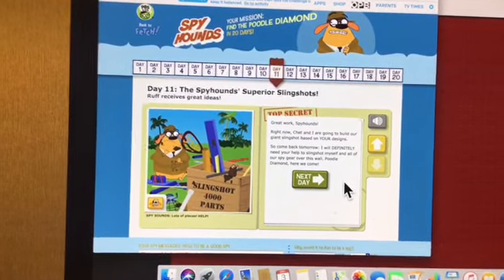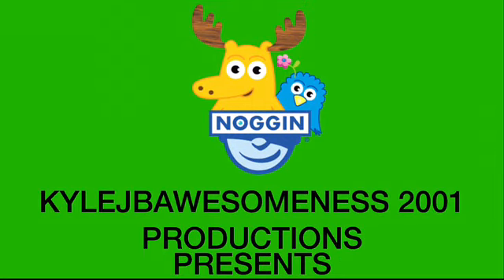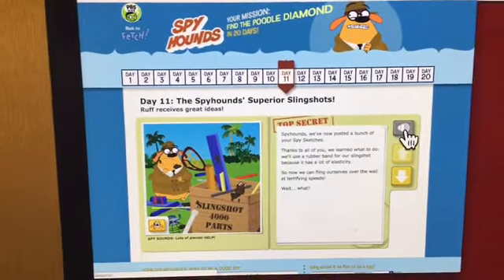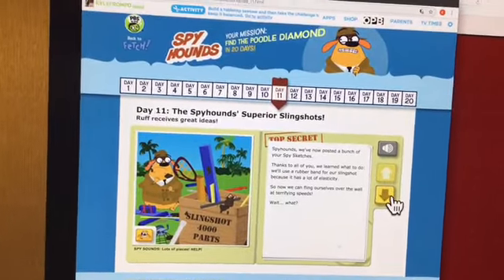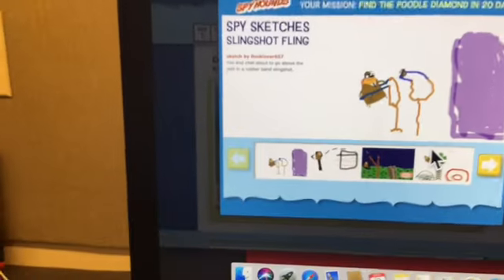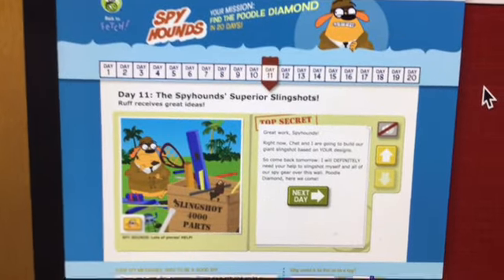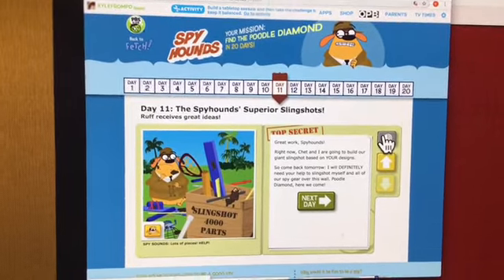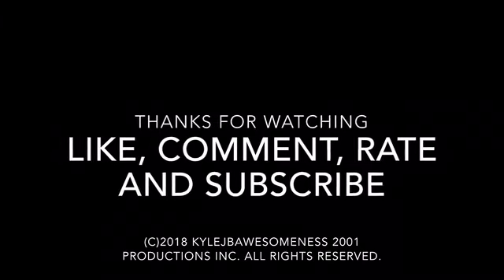Fetch with Ruff Ruffman SPY HOUNDS Day 11 The Spyhounds’ Superior Slingshots!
Even more SPYHOUNDS antics